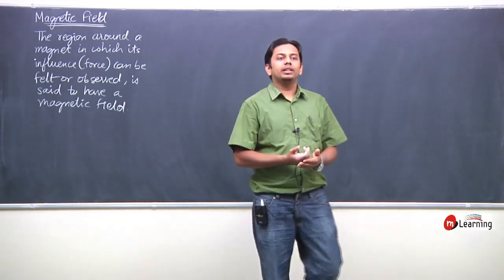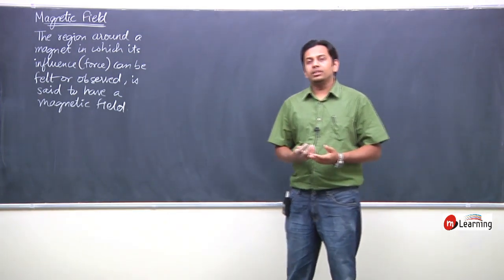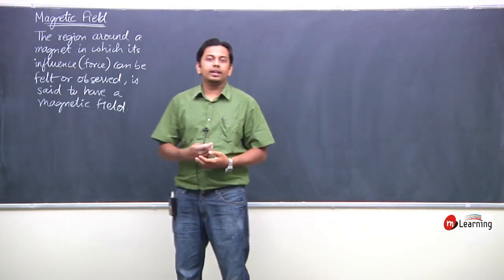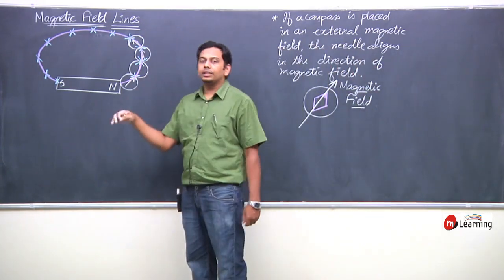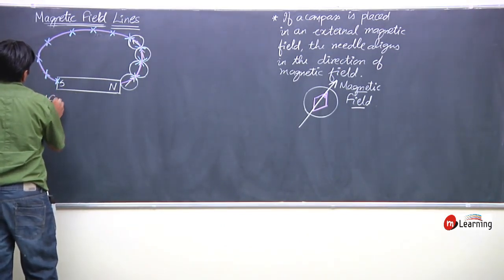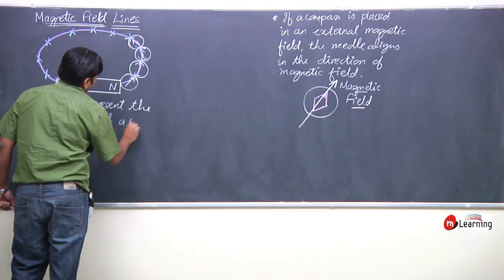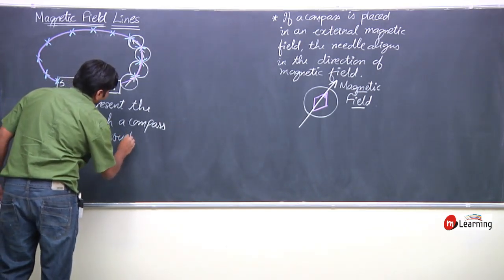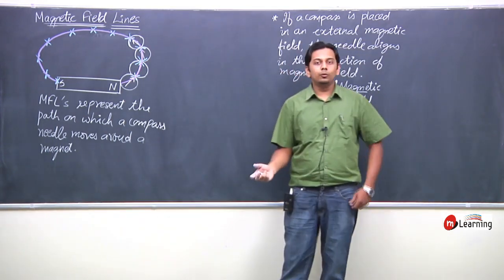Magnetic Effects of Electric Current for Class 10th - Lecture 02